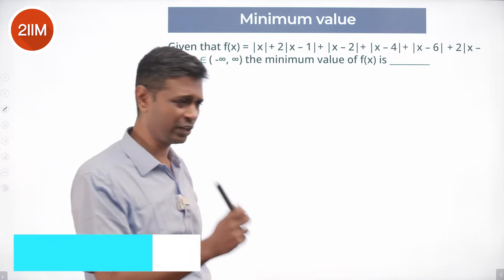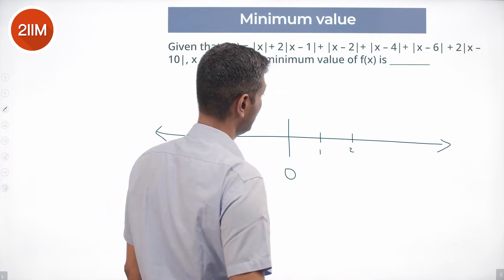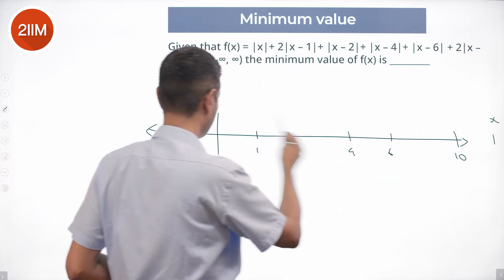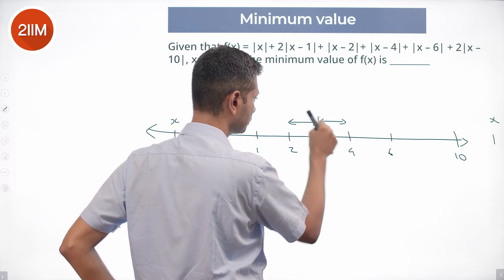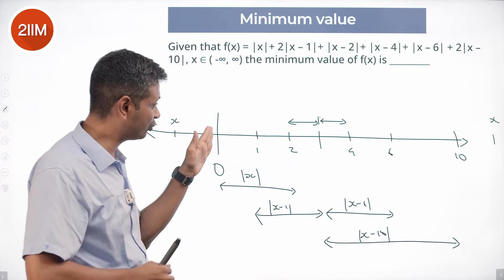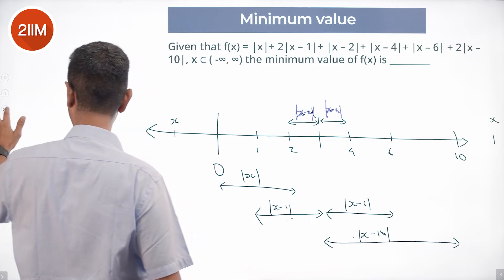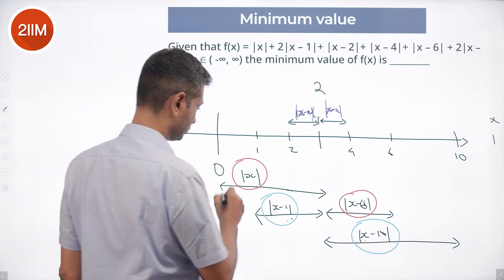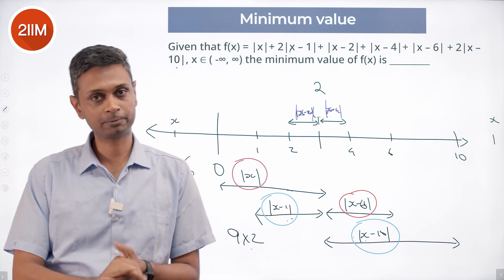IPM 2022 Quant Solutions | Minimum Value | 2IIM IPMAT Preparation